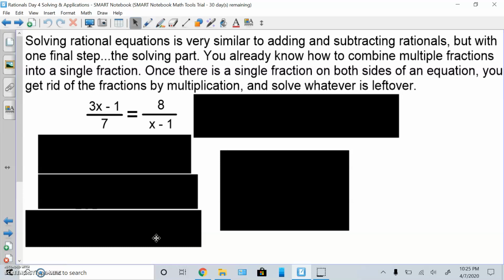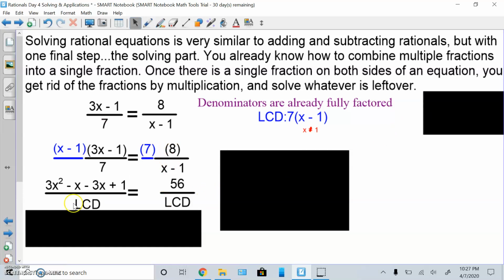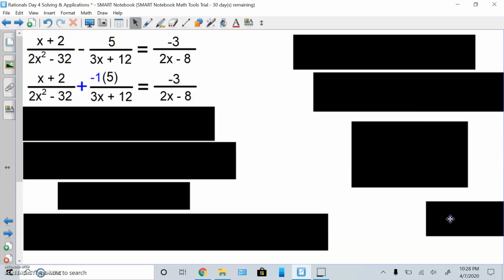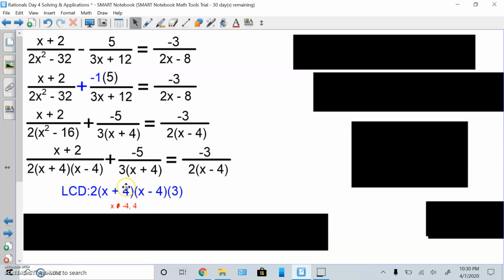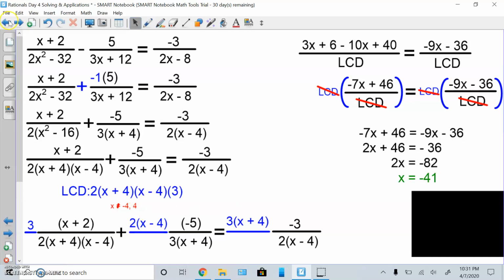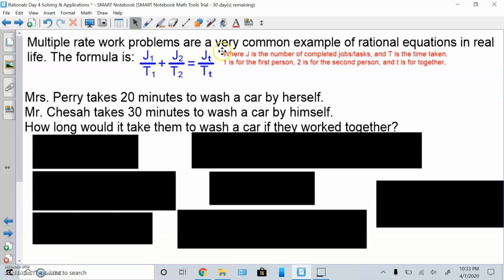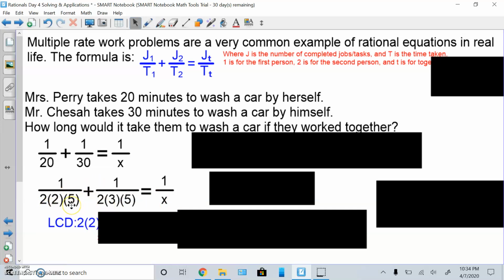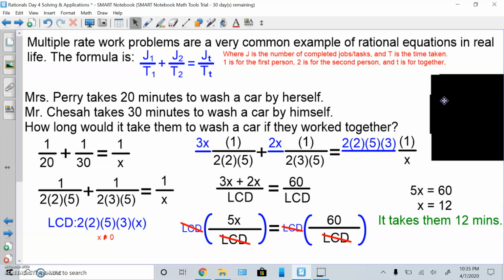Unit 10 Vid 4